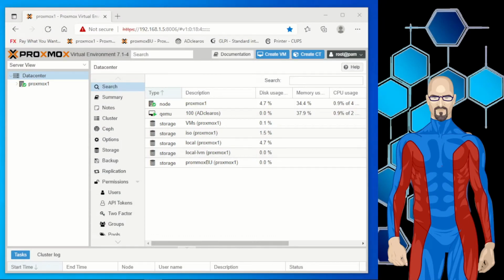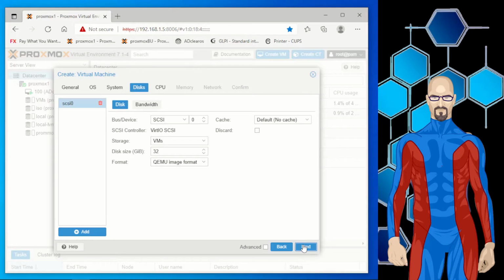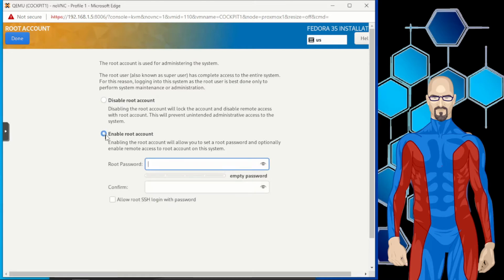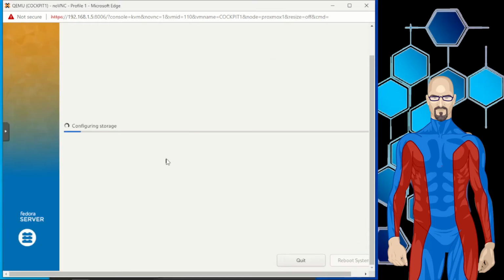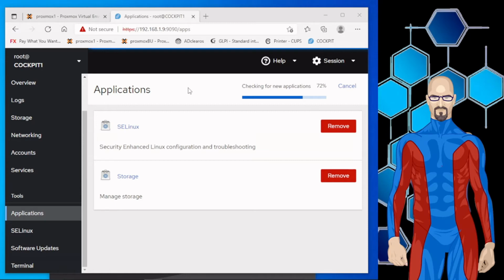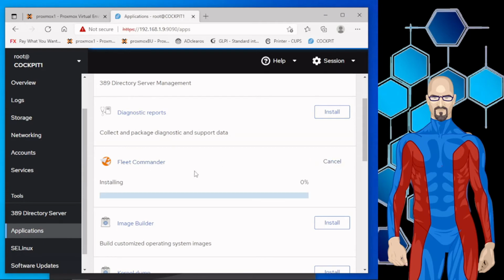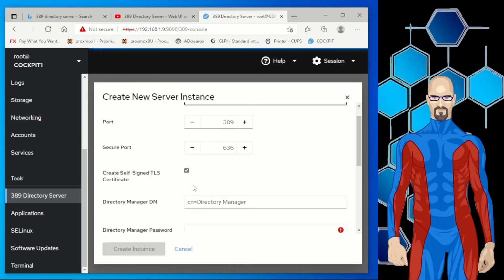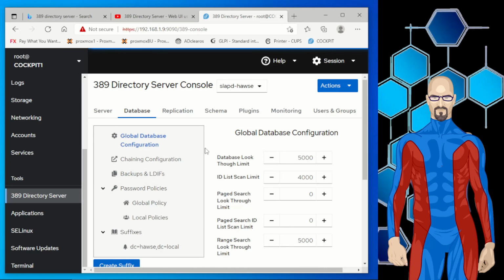Installing Cockpit and Active Directory Server. HCse02 ep04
episode 4 is firing up a VM of fedora server in proxmox and installing Cockpit. then I quickly set up an active directory server to get ready for our domain.